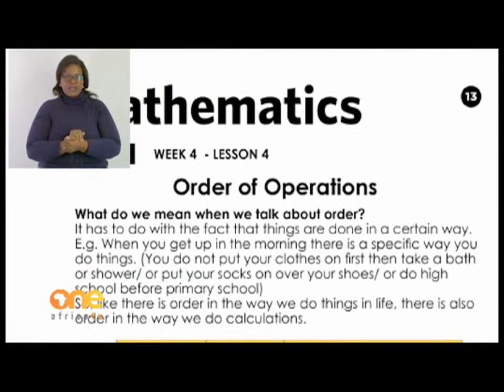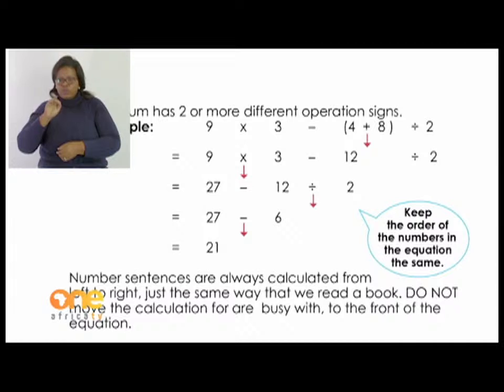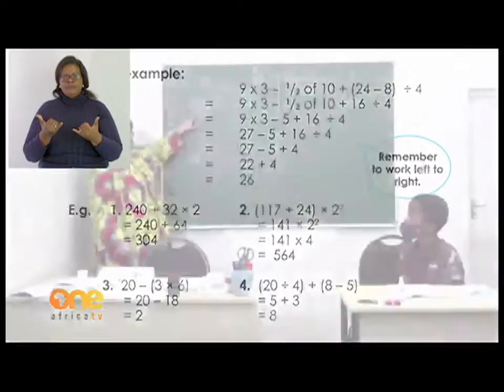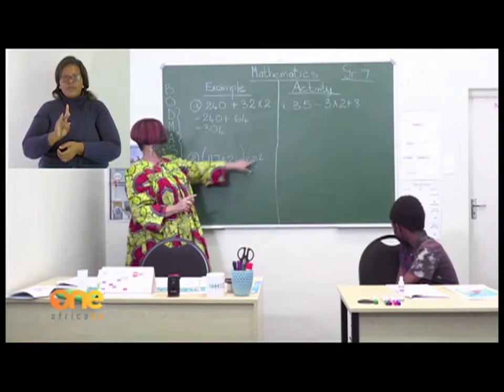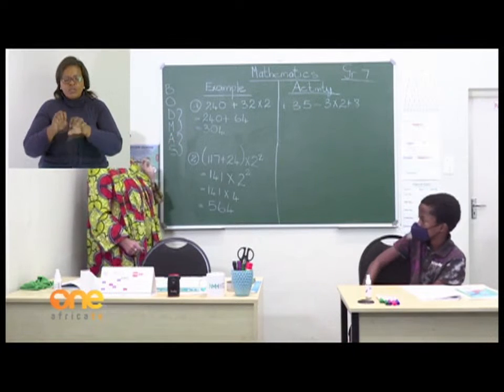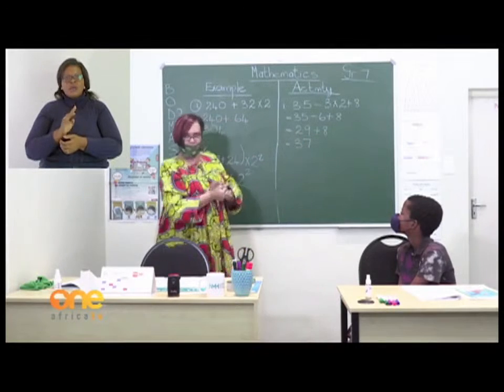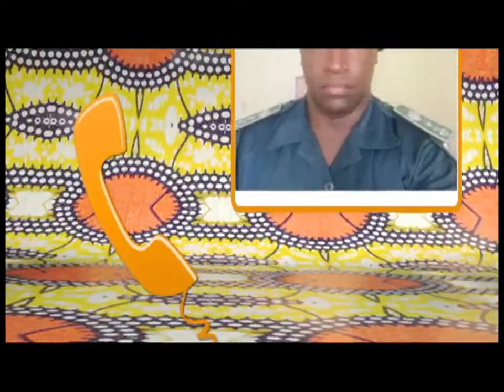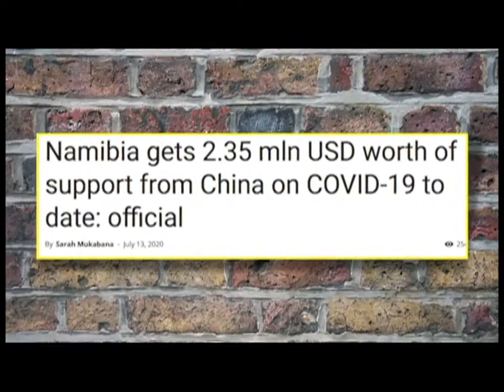LearnOnOne | Gr 6&7 | Maths (Order Of Operations)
LearnOnOne | Gr 6&7 | Maths (Order Of Operations) | Content by My Zone (NMH)